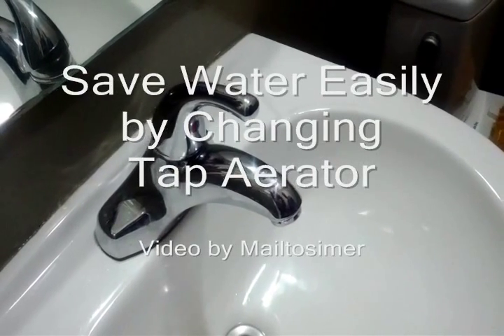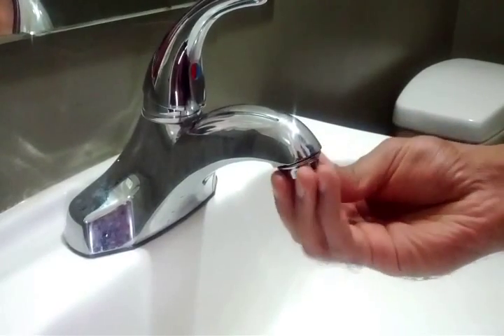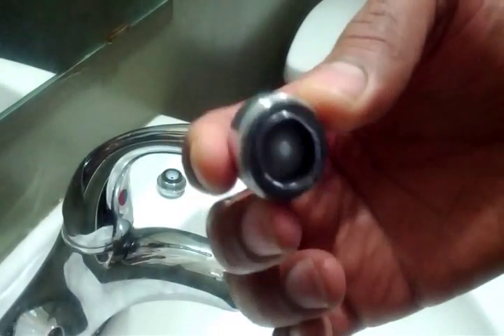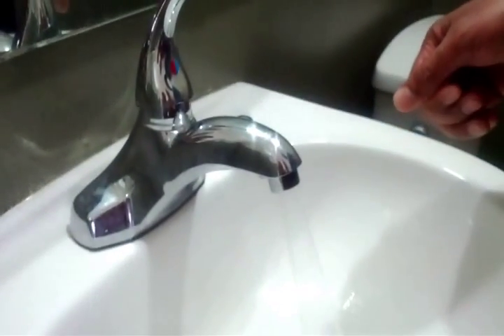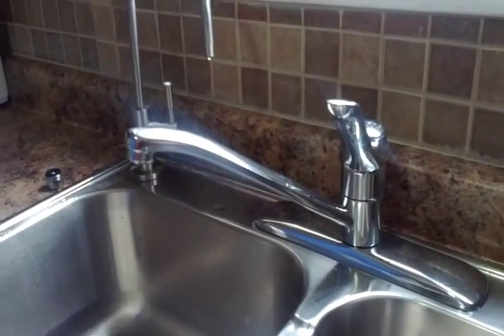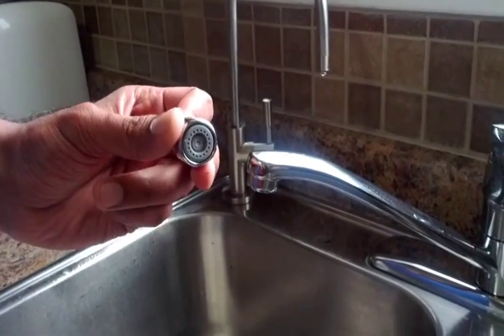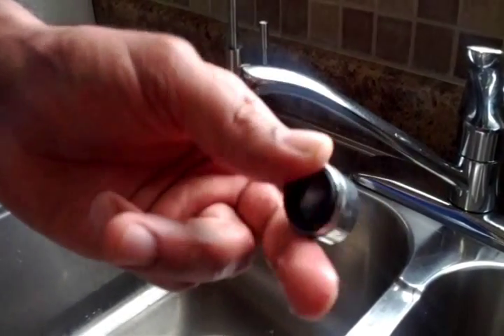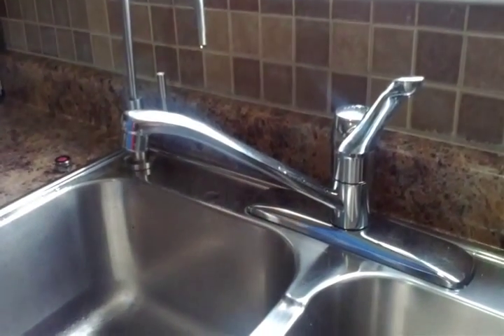How to Save Water Easily by Changing Aerator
Save on water bills easily by changing tap, faucet aerator. There are tap aerators with 0.5 gpm (gallons per minute), 1.0 gpm, 1.5 gpm in market, which can help reduce your water consumption easily.